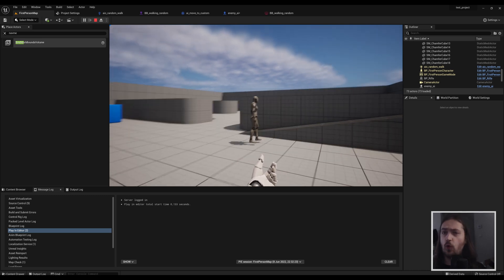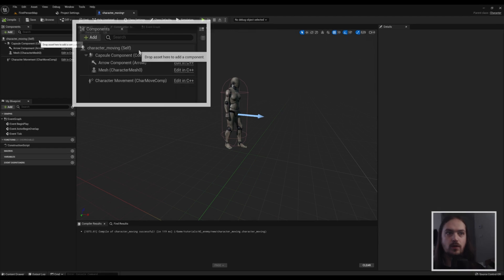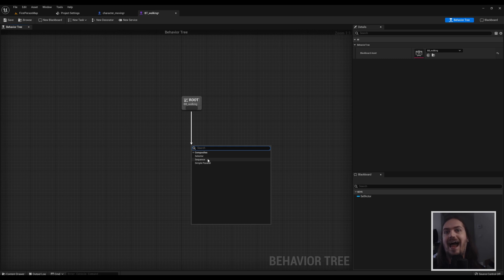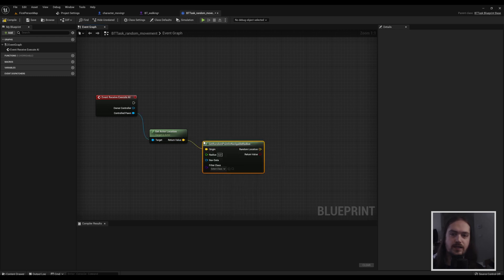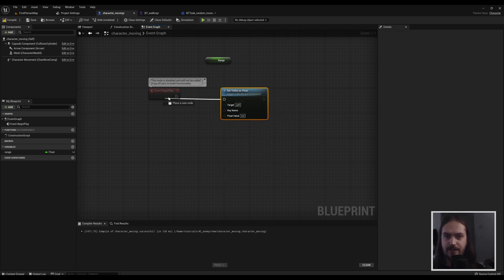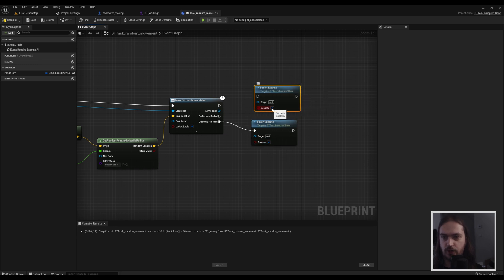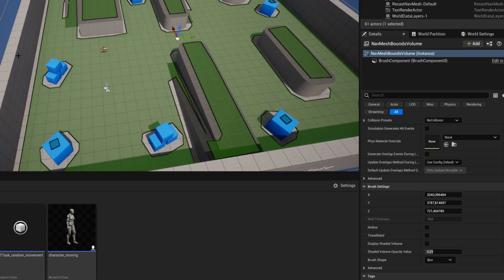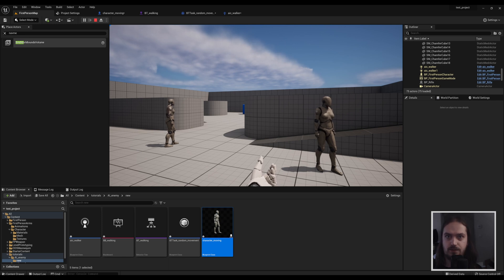Making Wandering AI CHARACTERS in Unreal - UE4/UE5 tutorial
AI sounds like this big sci.fi thing that no moral person could ever create. Lucky for us, that is not true at all! Using some basic functions and decision making, you can easily make a simple AI! In this short series we'll go over all the aspect you'll need to make A shooting AI, starting with having it randomly wander around to give it some life!